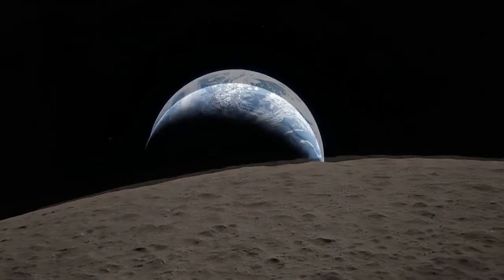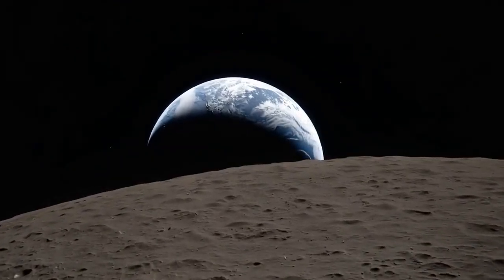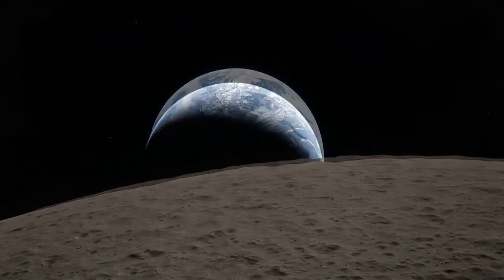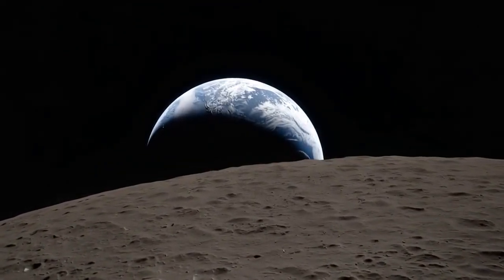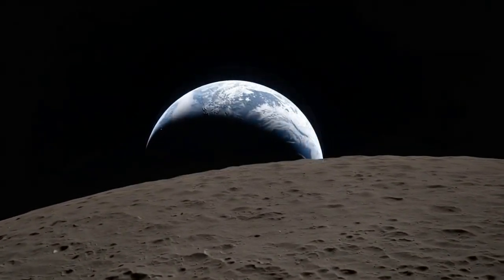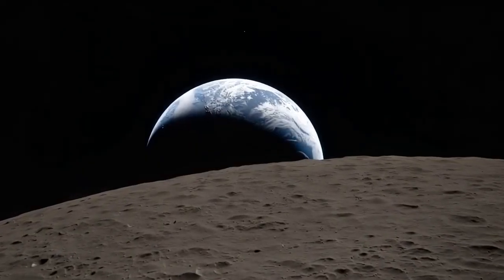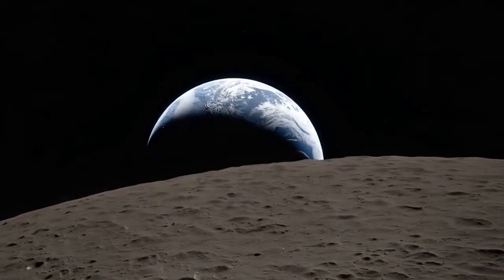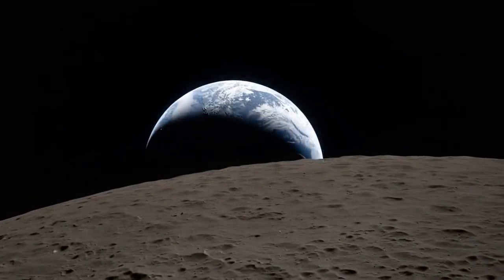Sleep Story — Everything on NASA's Artemis II mission (Relaxing Fireplace Ambient Music)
A full, documentary-style breakdown of NASA's Artemis II mission, the first crewed flight of Orion and the Space Launch System. We follow the mission from the factory floor to the launch pad, through the lunar flyby, and back through a high-speed return to Earth.

Best with headphones
Slow narration  dark ambience  long-form listening

Ideal for: sleep - relaxation - anxiety relief - focus

This episode explores:
- What Artemis II is and what it is not
- The SLS rocket and its key stages and engines
- The Orion spacecraft and the European Service Module
- Launch and abort safety systems
- The lunar flyby trajectory and deep space navigation
- Communications via the Deep Space Network
- Radiation and space weather considerations
- Reentry, parachutes, splashdown, and recovery
- How Artemis II fits into the larger Artemis program